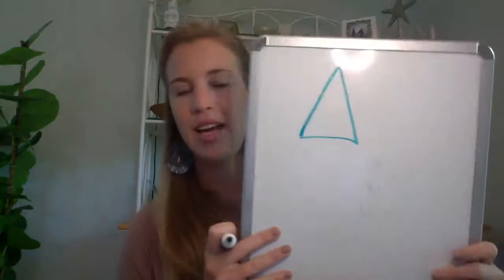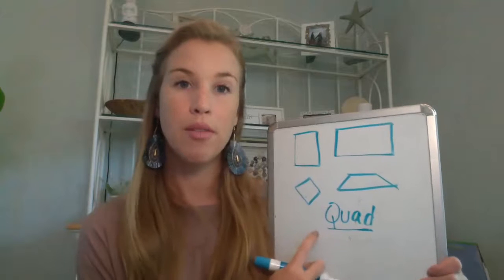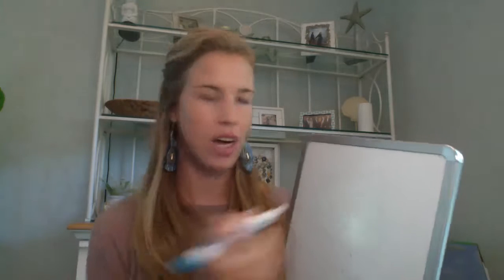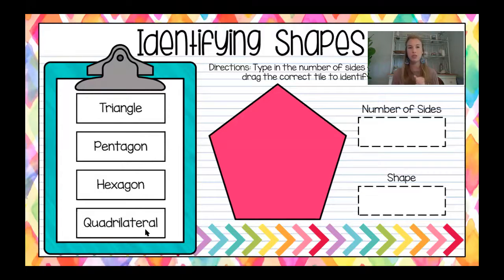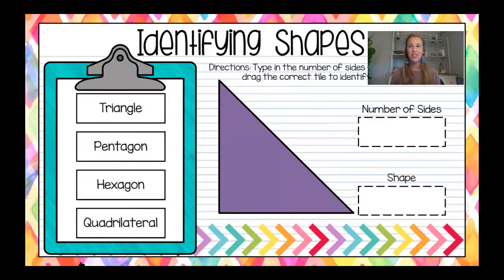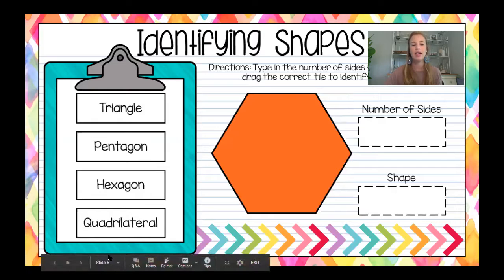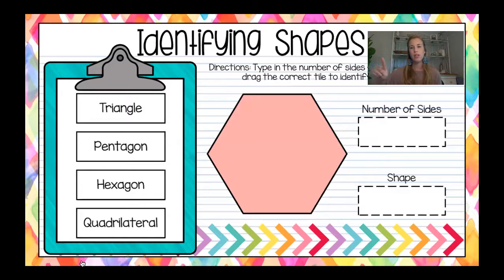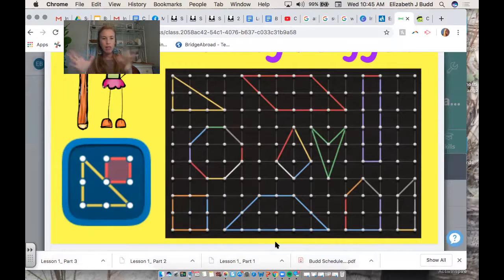Math 4/29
Practicing identifying polygons